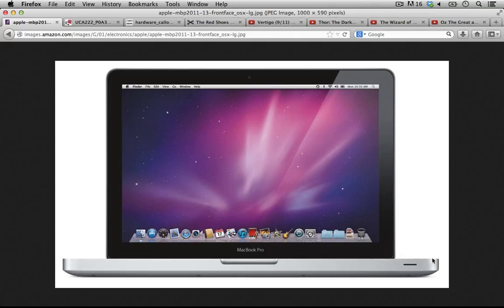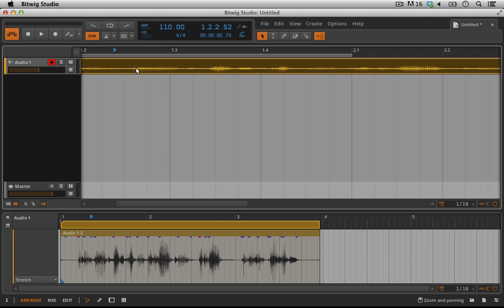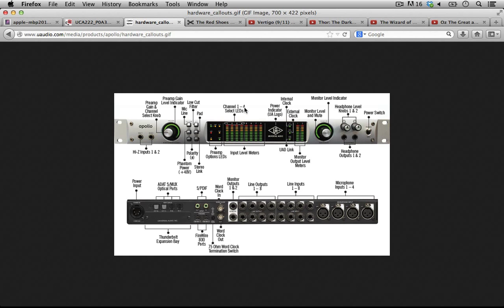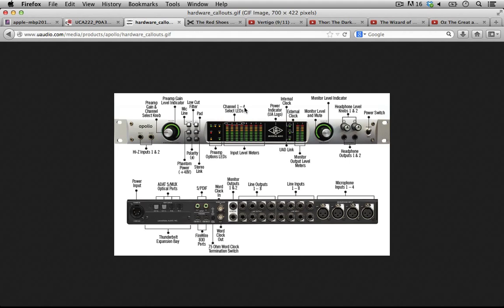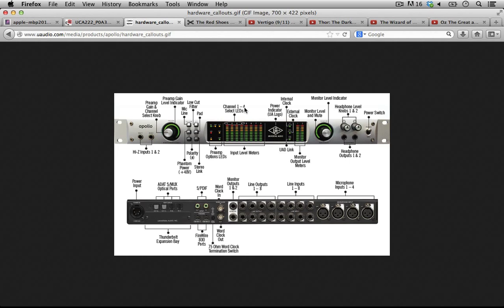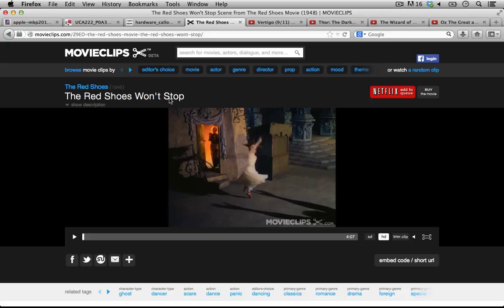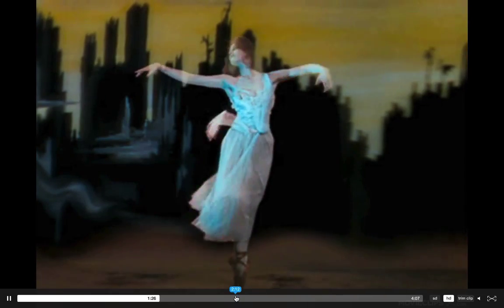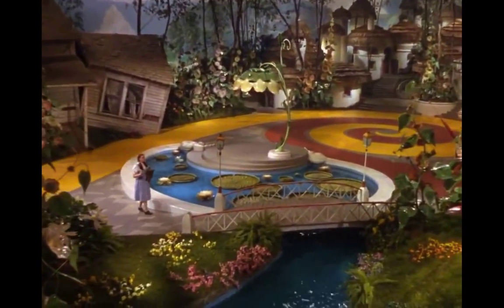Bitwig Studio & Music Production Course - 1.06 - Analog and Digital Conversions, Analog vs Digital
In this video I explain the process by which an analog signal is converted into a digital signal and vice versa. Truth be told I don't really know the maths behind the conversion but that doesn't stop me from talking about the concepts for nearly 20 minutes.

Also be aware that when recording with a microphone, a microphone pre amplifier is required. A microphone measures and records changes in voltage...these voltage changes are too low for us to actually use practically so a pre-amplifier is requires to boost the signal. So really the signal chain (when using a microphone) is Mic - Pre-Amp - Analog to Digital Converter (ADC) - Digital File. Like other pieces of hardware (analog) gear Mic Pre's come in a variety of Flavors. As I've mentioned too many times already analog circuitry is built by hand and for this reason no two analog mic pre-s will be exactly identical. Many companies today make hardware replicas (clones) of some of the more sought after models used throughout history.

I end the lesson by comparing the worlds of analog and digital in reference to music, photography, and film. I'm not trying to say that one is better than the other, merely that the two are fundamentally different. For example a song recorded directly to vinyl or tape will always sound different to a song made entirely in the digital domain. Of course you can also run a digital file through an analog device after the song is completed, or during the process, but that result is something totally unique as well.

The analog verse digital question is, for the most part, one of personal taste. One positive of digital technology (whether you like the quality or not) is that it has made making art affordable to anyone with a computer. Now a days you don't need a multimillion dollar recording studio to make something interesting.

Always let your ears and personal taste be the judge.

Reference Links